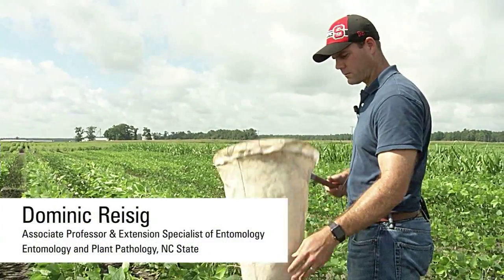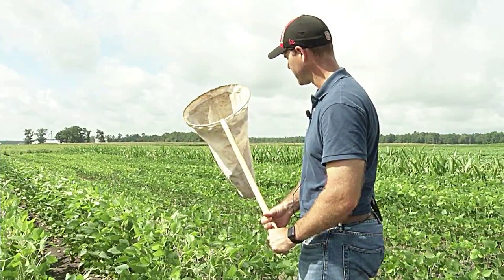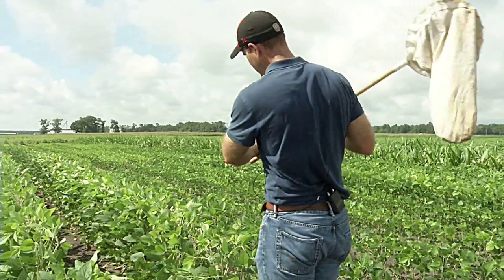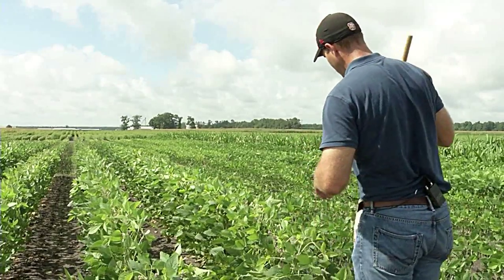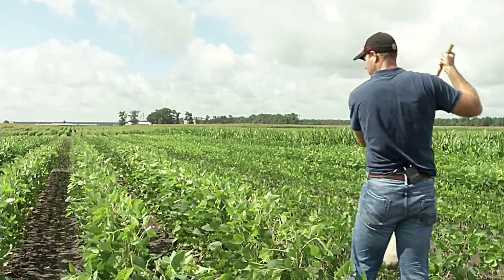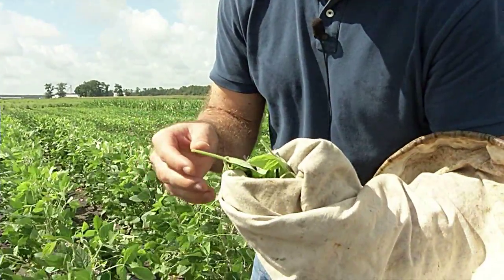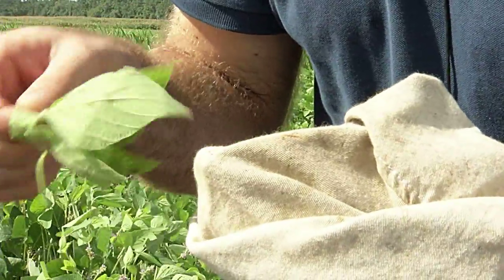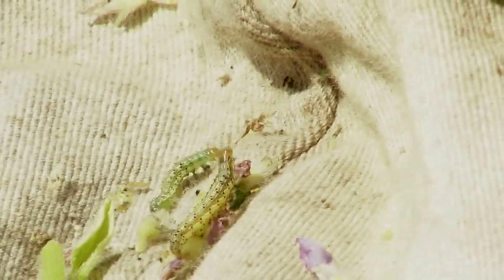Using a Sweep Net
Dr. Dominic Reisig gives a quick tutorial on how to use a sweep net for scouting soybeans for insects.